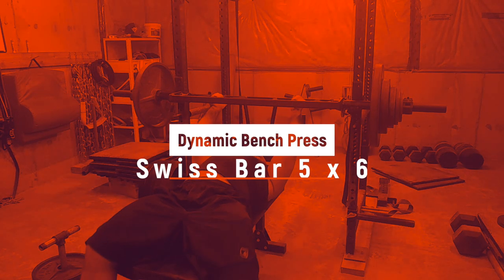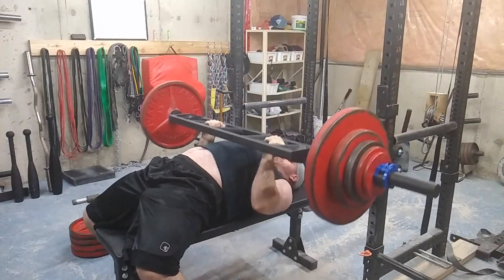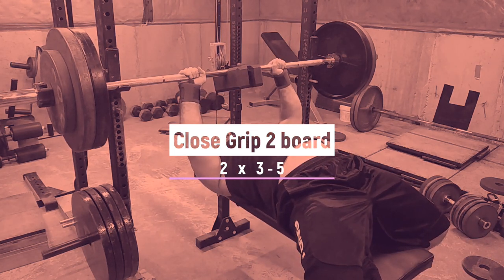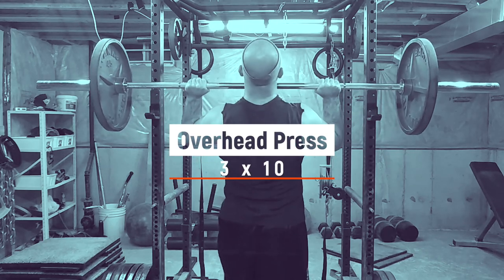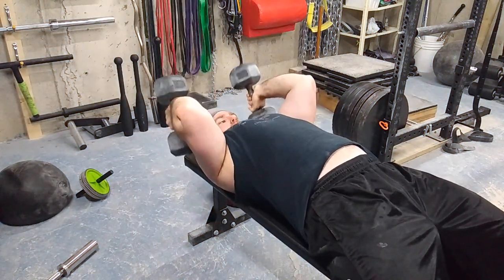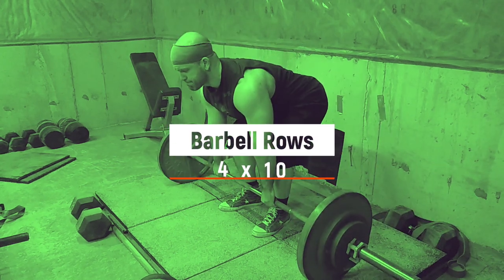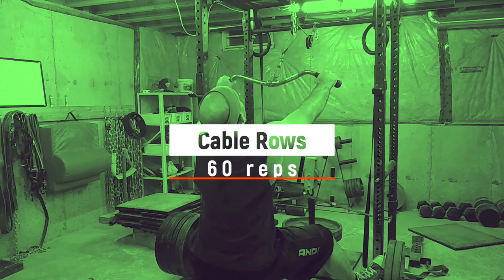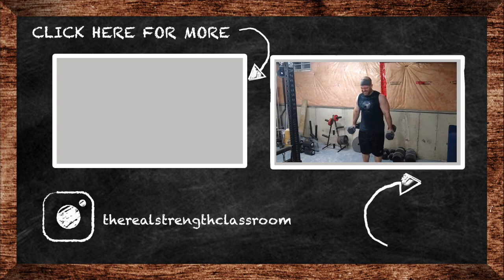Dynamic Bench Day with Rogue Multi Grip Bar (Westside Barbell/Conjugate Method- Workout Vlog)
Here is my dynamic bench day. I used the Rogue Mutli Grip bar also known as the Rogue Fitness MG-3 bar. I am sure this would be approved at the Westside Barbell. Conjugate method uses both max effort and dynamic effort bench. Workout vlog are not my favourite but they get the job done.

The kneesovertoesguy is legit.